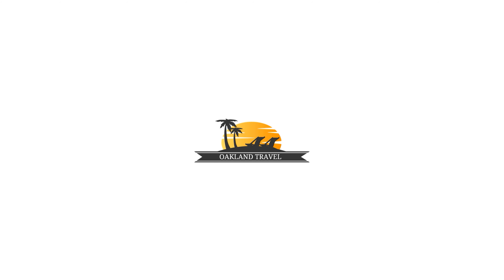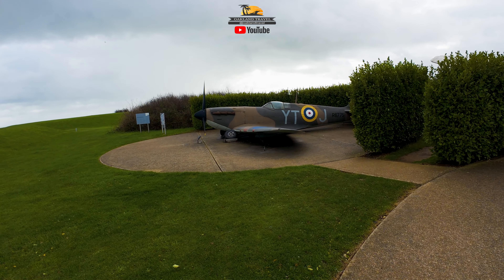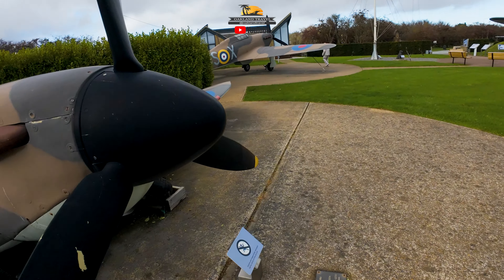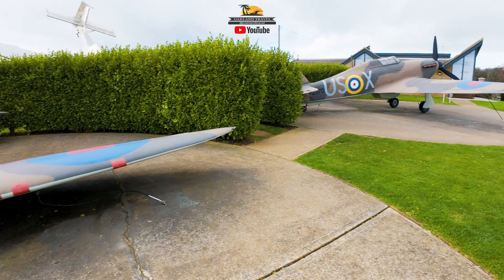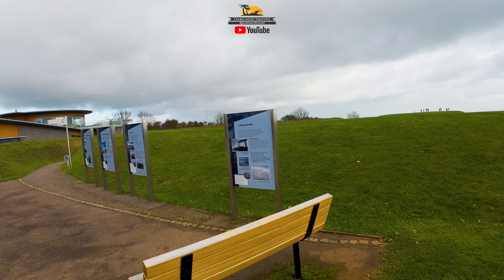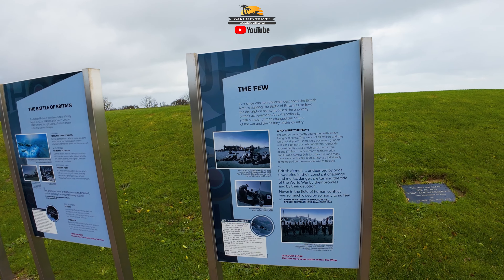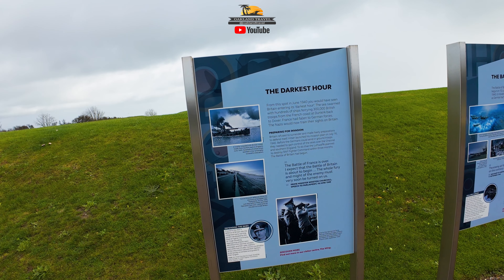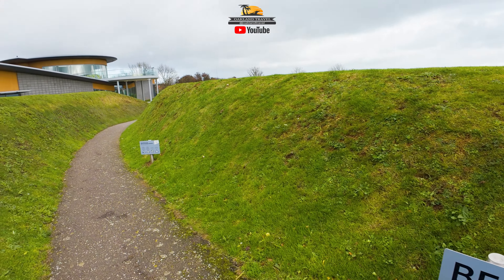Battle Of Britain Memorial Continued..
As our tour of the Battle of Britain Memorial in November 2023 continues, we see in the video some vintage World War II planes on display, plus a memorial wall to the heroes who served back then.